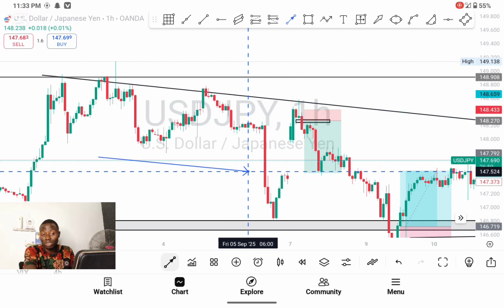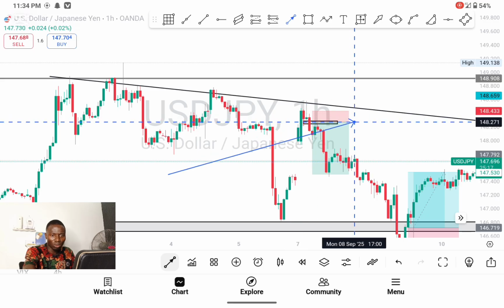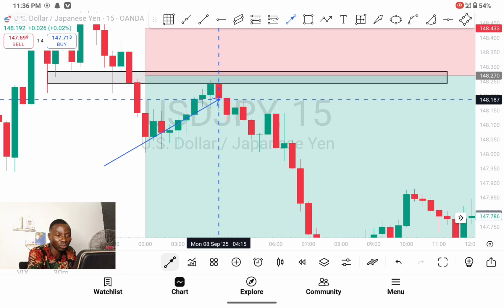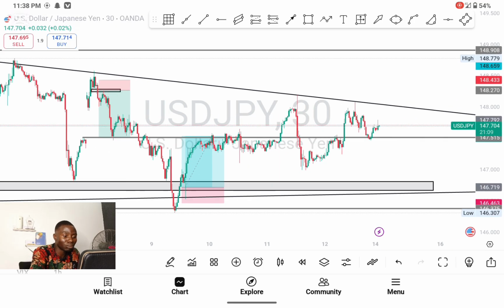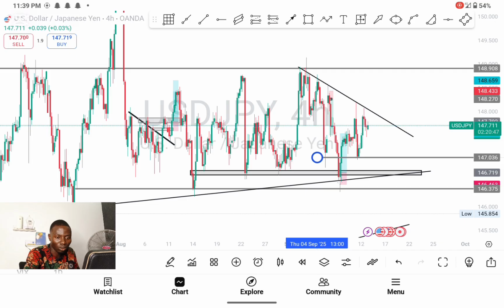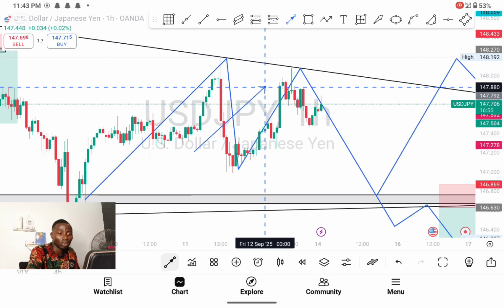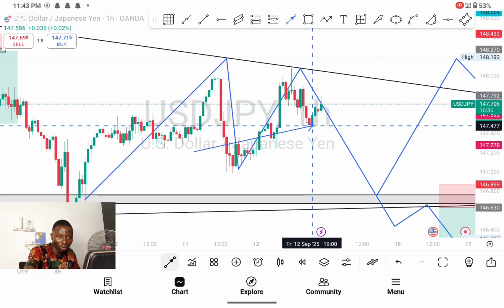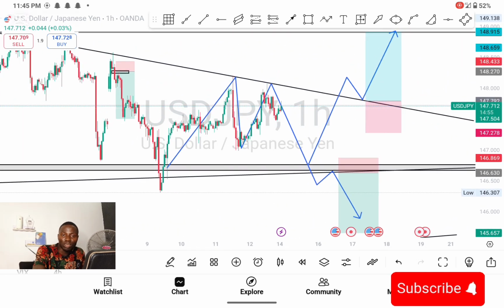How to trade a gap in forex market 📉📉📈📈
This is the simple and easy way to trade a gap in the market, this explain everything about gap in the market